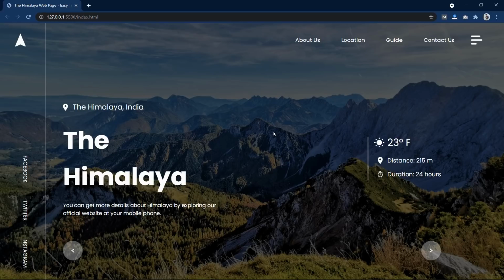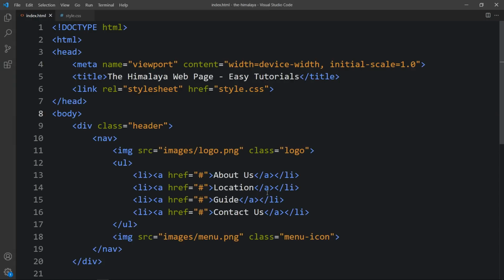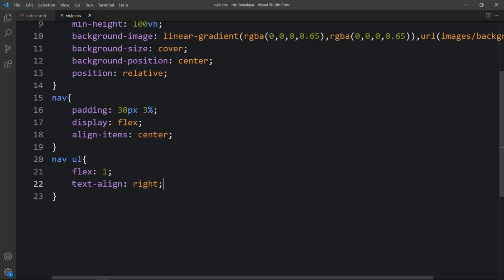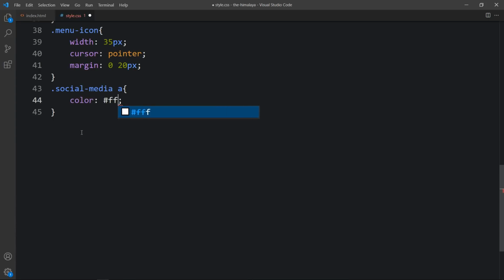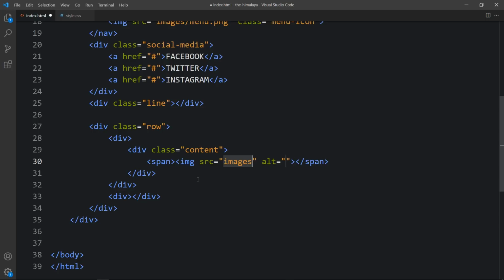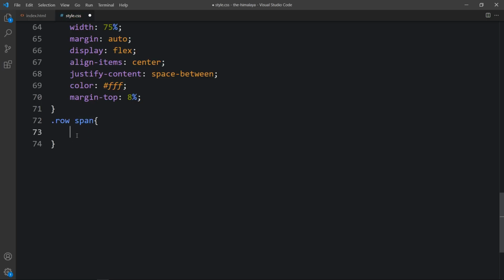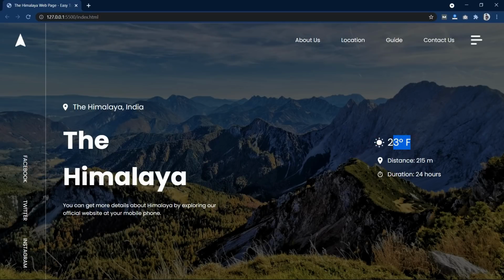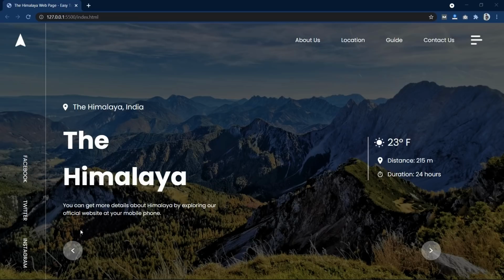How To Make Latest Website Design Using HTML And CSS | Adventure Website Design Header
How To Make Latest Website Design Using HTML And CSS | Website Header Design With HTML & CSS Step by Step tutorial

In this video we will create a website header section design using HTML And CSS. This website design is for Adventure travel website